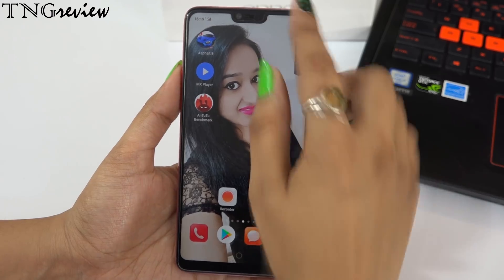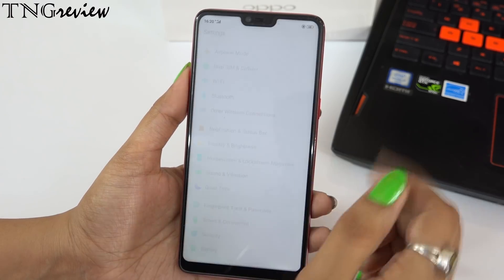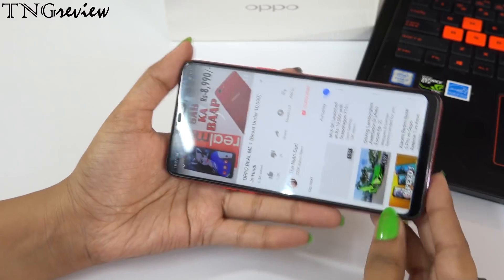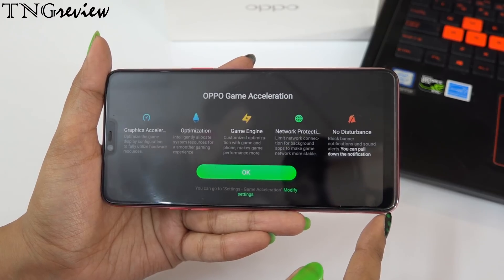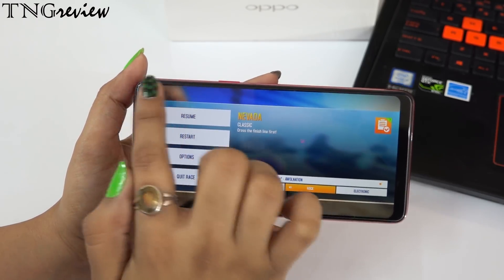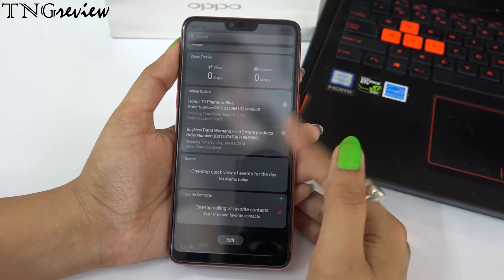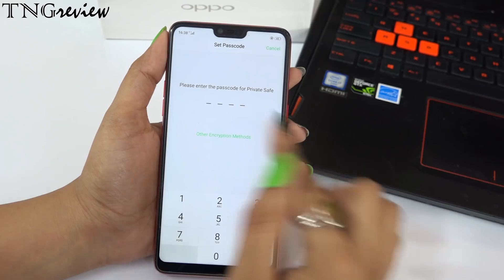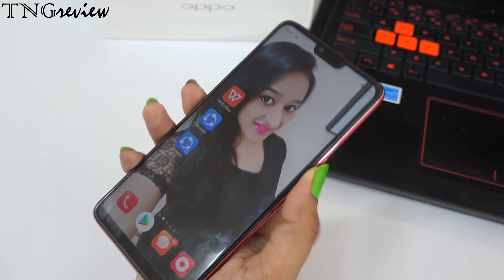OPPO F7 - TOP 10 HIDDEN FEATURES & GIVEAWAY